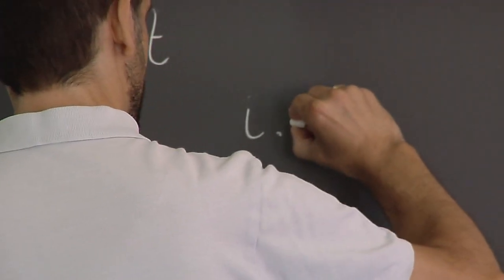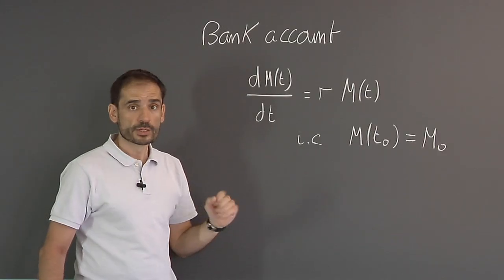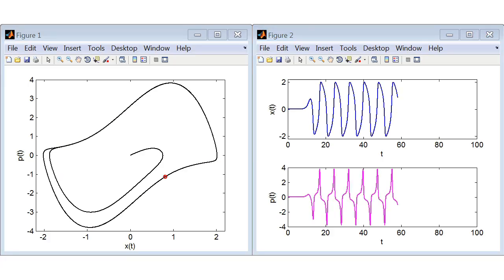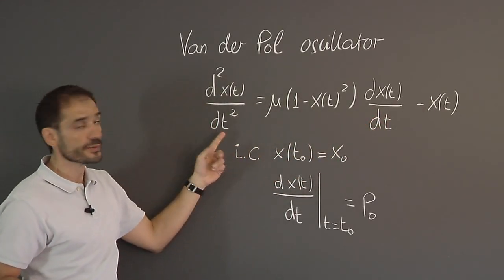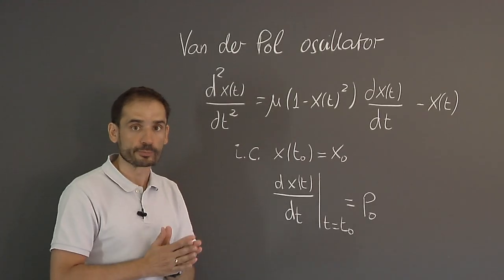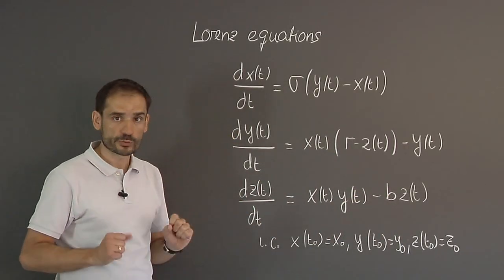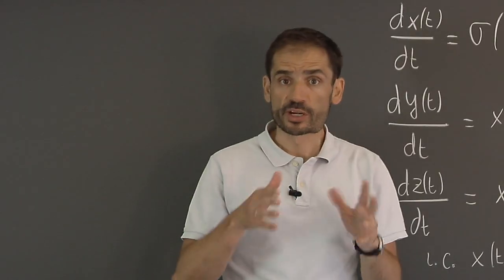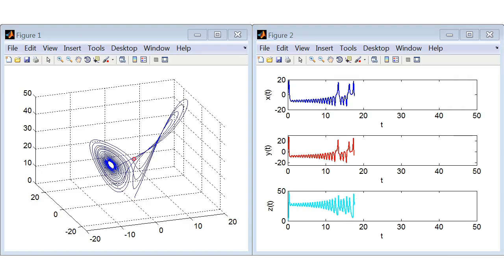MC MOOC (Chapter 5.01): Ordinary differential equations (ODE's).